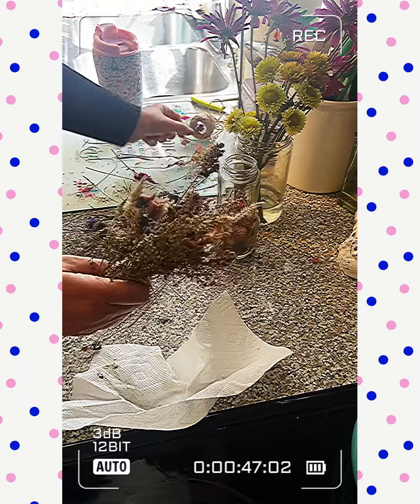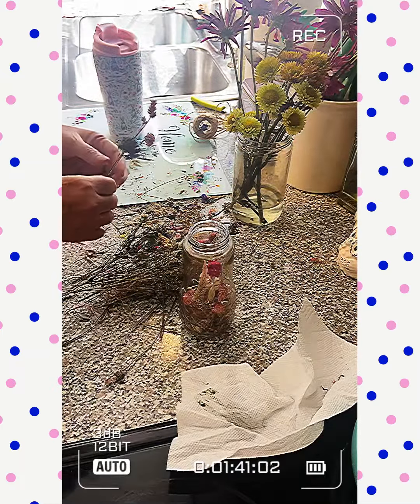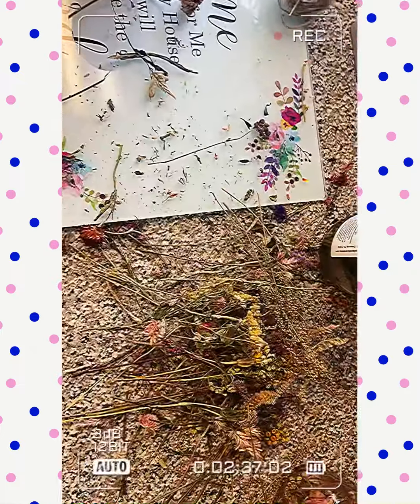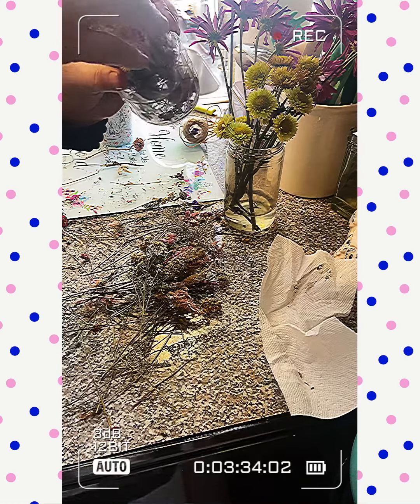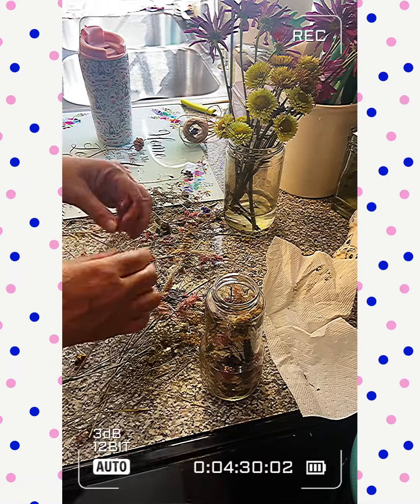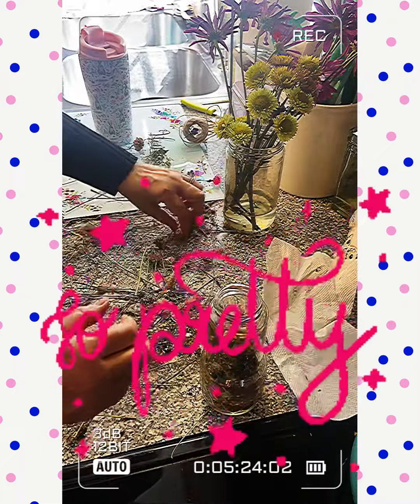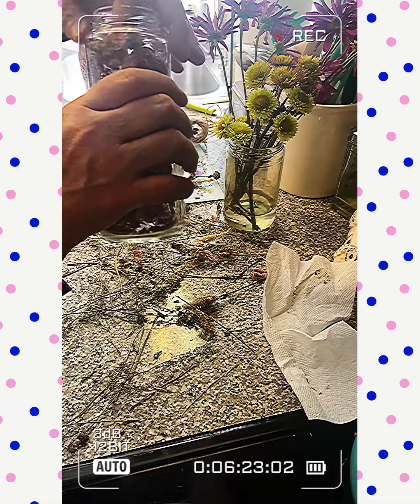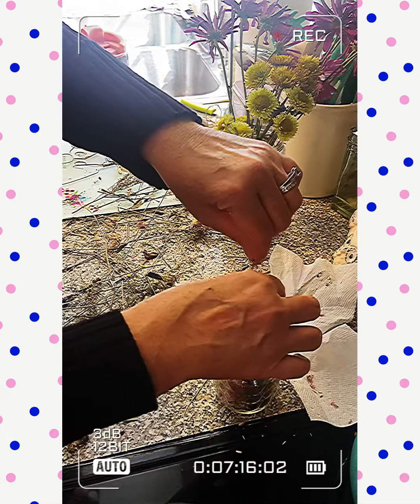How to repurpose dried flowers! So cute! 🥰 With a candle!